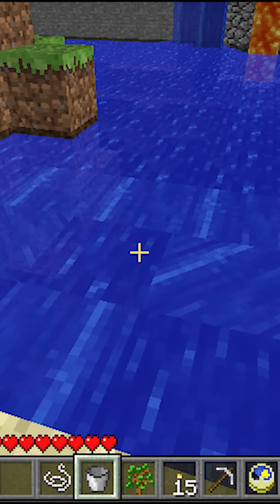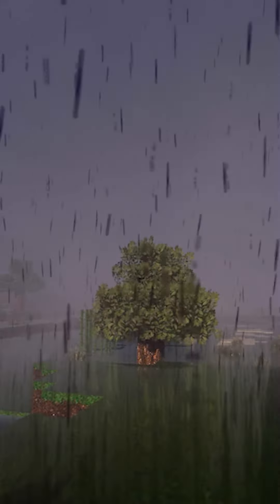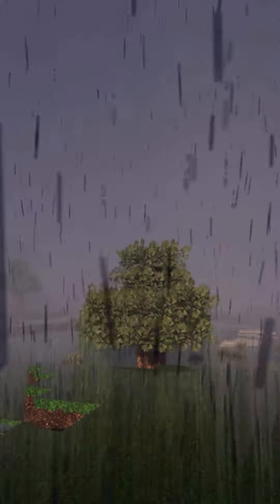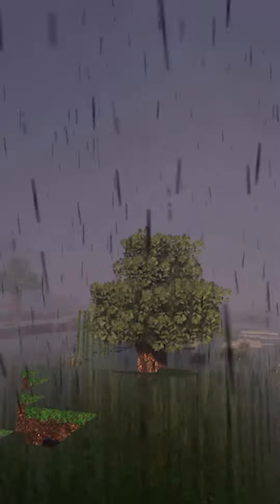Minecraft Water In 2023?! | Ocean Physics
___________Download___________

___________Links___________
PRISM Texture Pack:

___________HashTags___________